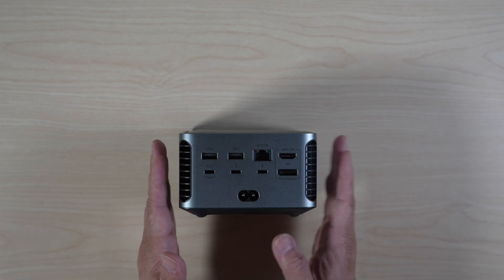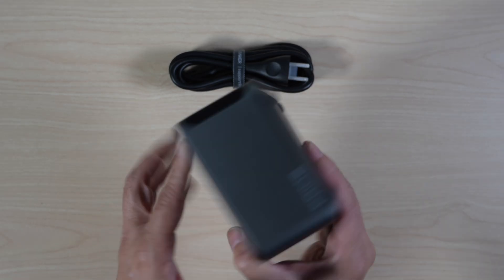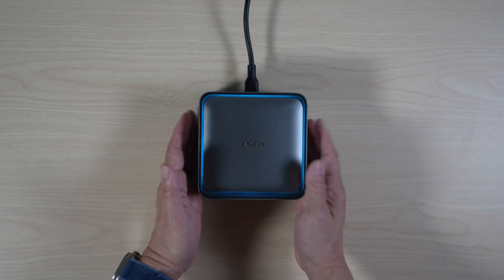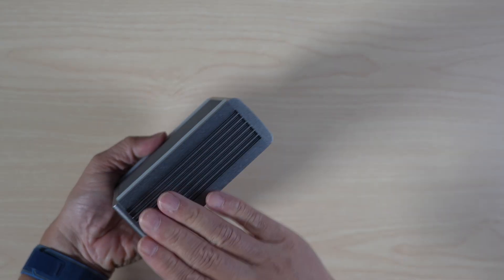Anker Prime Thunderbolt 5 14-in-1 Docking Station vs CalDigit TS5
Looking for a docking station with a lot of ports including the latest Thunderbolt 5 ports for your MAC or PC? Check out the Anker Prime Thunderbolt 5 14-in-1 Docking Station with build-in power supply and active cooling. Will compare it to CalDigit’s TS5 docking station as well. Do you prefer dedicated HDMI Display Ports or an extra Thunderbolt 5 downstream port?

Product Discussed:
Anker Prime TB5 14-in-1 Docking Station:
CalDigit TS5 15-in-1 Docking Station

Gears Used:
Camera Body